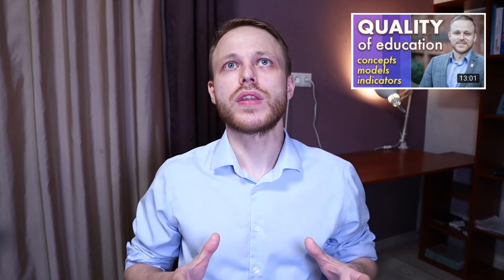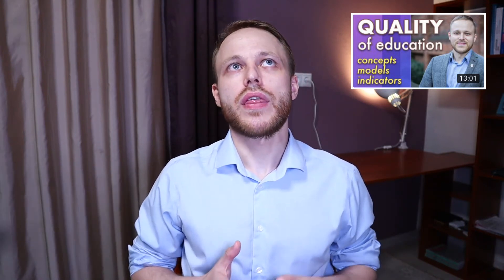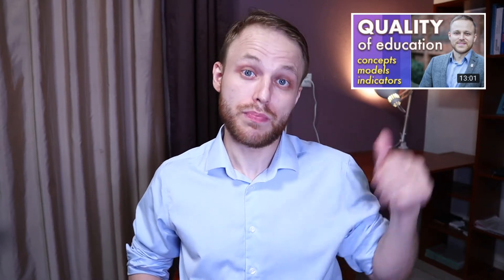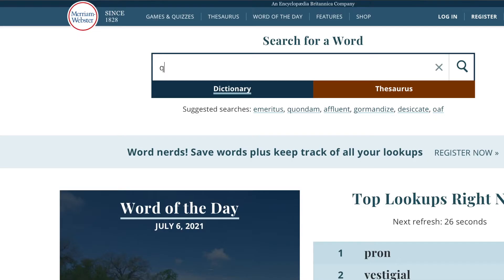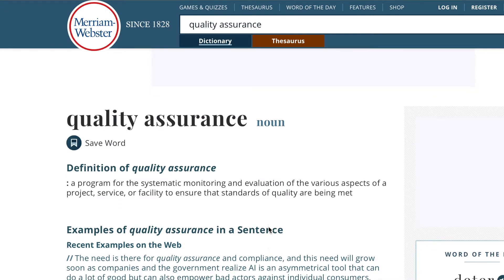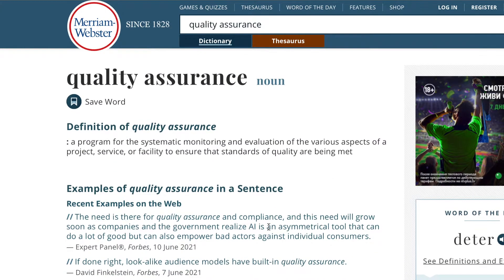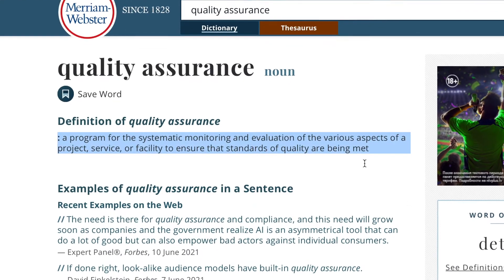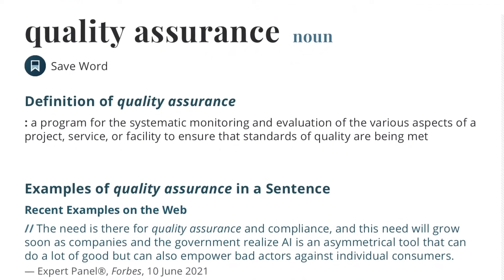QUALITY ASSURANCE IN EDUCATION: definition, methods, challenges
Quality assurance in education is a tricky topic. Here I give an overview about the concept of quality education, its definition, methods, challenges and nuances. There are positive and negative sides of quality assurance and education quality control. Here I also talk about the functions of quality assurance authorities and bodies in different countries - like Ofsted in UK or RosObrNadzor in Russia. I hope you find this video helpful.

😲 If you are interested in driving change in education, we have a private Facebook group about it. It is a small international community of those who are willing to discuss educational issues deeper than on YouTube. Do join the group if you want to get to know some concerned fellow educators from around the world.
(the group is very new at the moment but it will grow soon, be among the first people to be there)

References used in the video:
🔹 Elassy, N. (2015). The concepts of quality, quality assurance and quality enhancement. Quality Assurance in Education, 23(3), 250-261.
🔹 Mok, M. M. C. (2007). "Quality assurance and school monitoring in Hong Kong." Educational Research for Policy and Practice 6(3): 187-204.
🔹 Jones, K.L. and Tymms, P.B. (2014) 'Ofsted's role in promoting school improvement : the mechanisms of the school inspection system in England.', Oxford review of education., 40 (3). pp. 315-330.

Instagram icon is used under Creative Common License in a slightly modified format. Source